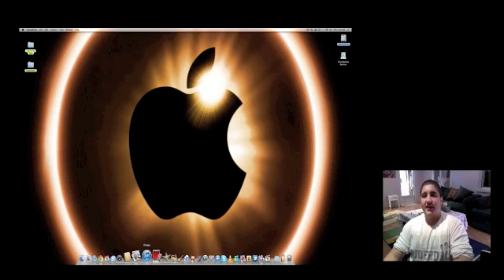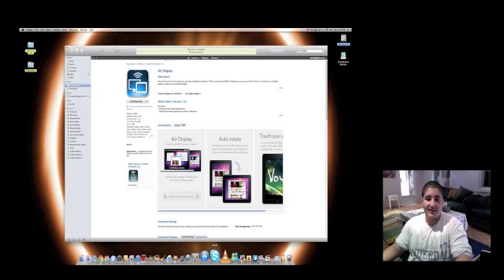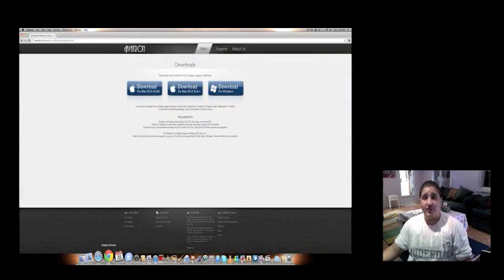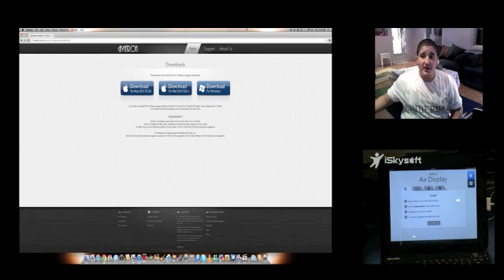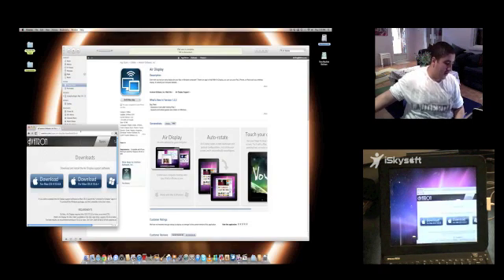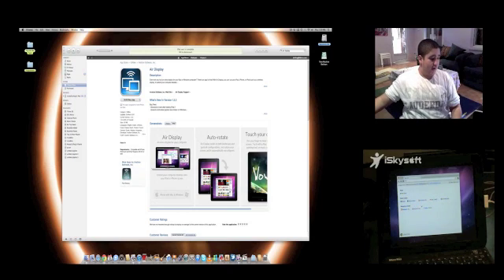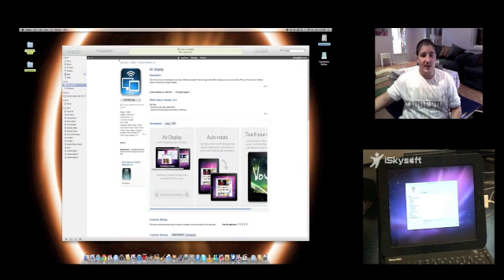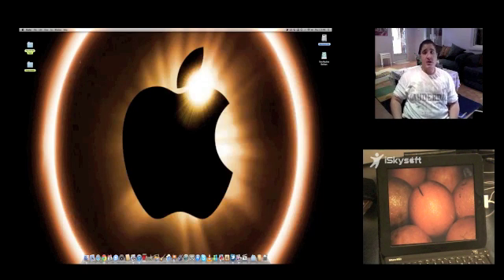How to use your iPad as an external monitor!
Step by step on how to use your ipad as an external monitor:
1) Download Air Display from the app store onto your iPad
3) Connect iPad with apple usb cable to the computer and open the application on both the iPad and computer
4) Enjoy iPad an external monitor
(make sure that the computer and iPad are connected to the same wi-fi network)